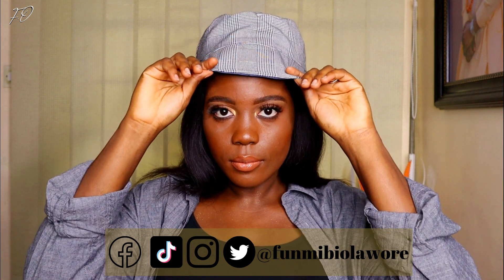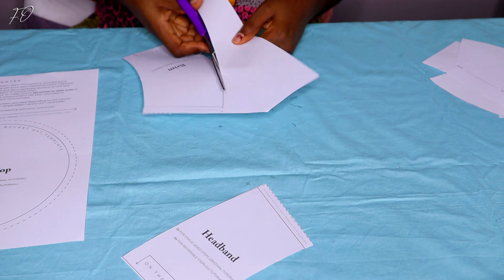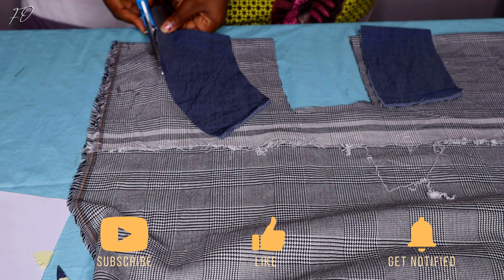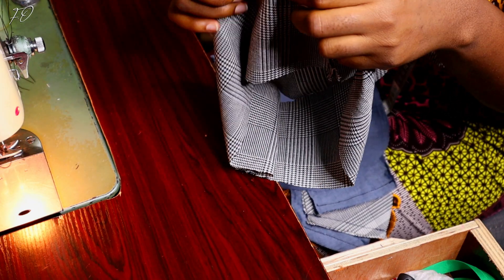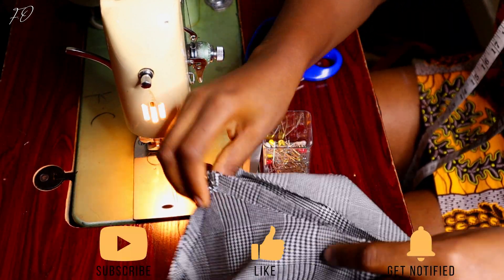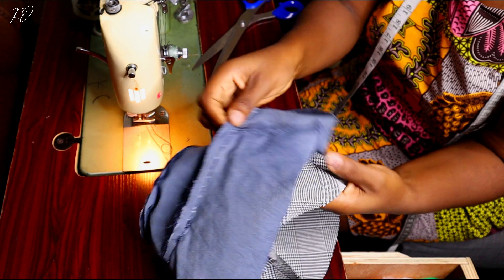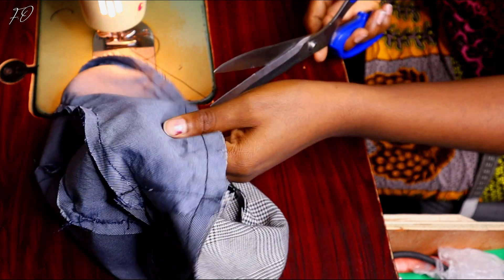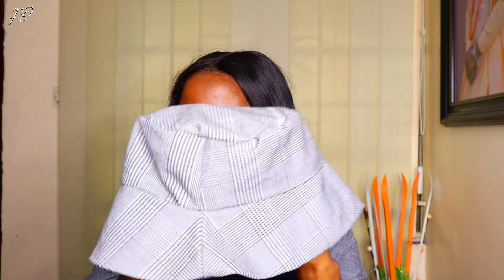DIY BUCKET HAT | REVERSIBLE BUCKET HAT + FREE PATTERN | BEGINNER FRIENDLY TUTORIAL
Hello Family,
In today's video, we will be learning how to make a perfect Reversible BucketHat that will be perfect for this summer . Bucket Hats are back in fashion and trending at the moment and they always have a way of transforming any look from basic to beautiful. I hope you all find this tutorial very useful.

Love you guys, See you soon in another video 😘

HOW TO MAKE A STYLISH HEADGEAR | INSPIRED BY CARDI B'S HAT IN UP MUSIC VIDEO | DETAILED TUTORIAL

DETANGLE, PREPOO, WASH, AND STYLE MY 4C NATURAL HAIR WITH ME || HAIR ROUTINE FOR MASSIVE HAIR GROWTH

3 WAYS TO USE ALOE VERA FOR FAST HAIR GROWTH | ALOE VERA AS A PRE-POO, DETANGLER, AND HAIR GROWTH OIL